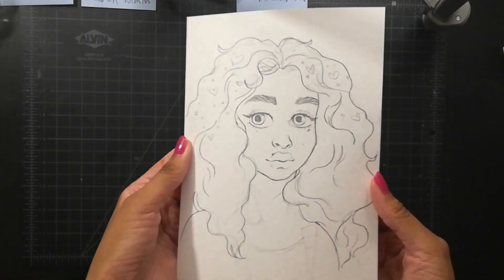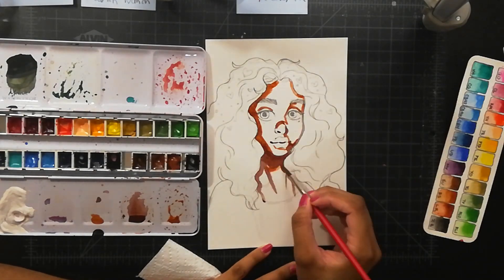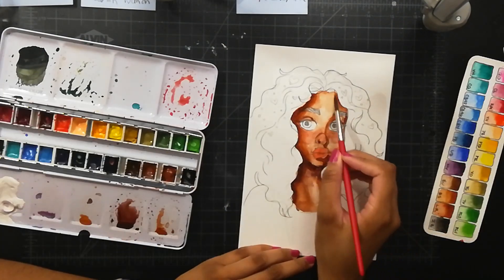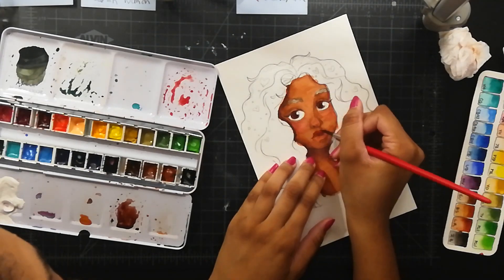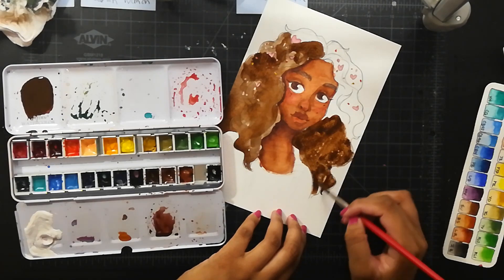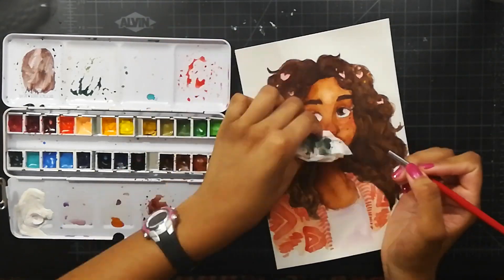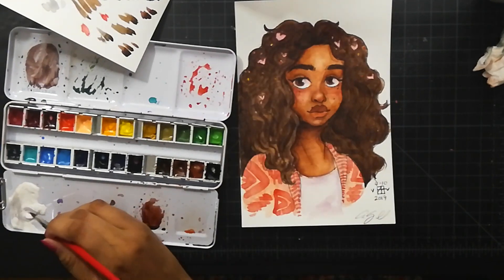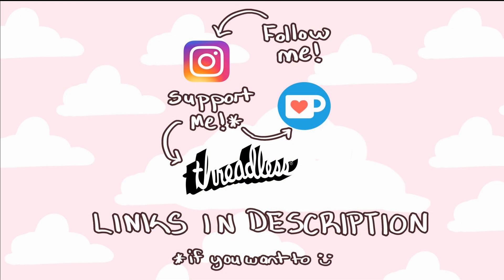How to Paint a Watercolor Portrait | Watercolor Tutorial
Watercolors are a really nice medium to use for portraits. Some people paint really rough portraits, but I like to paint portraits with smooth blending. Some people don't know where to start when it comes to this sort of thing. I hope this tutorial will help you out. ( :

Supplies
Holbein Watercolors
Canson XL Watercolor Paper
Prismacolor Premier (Black)
GellyRoll (10) White
M. Graham White Gouache